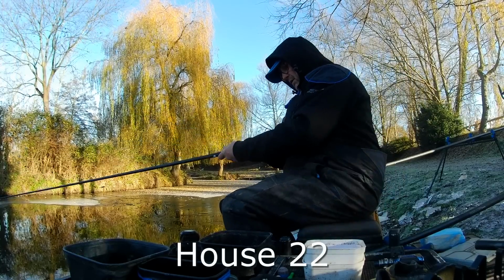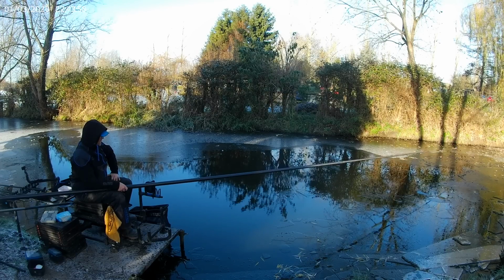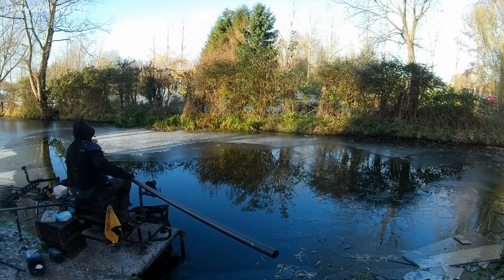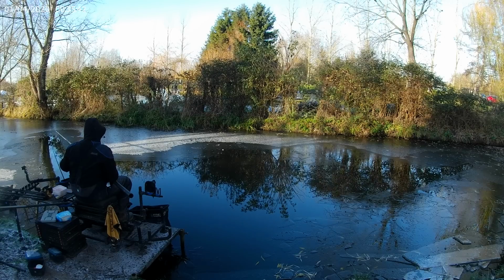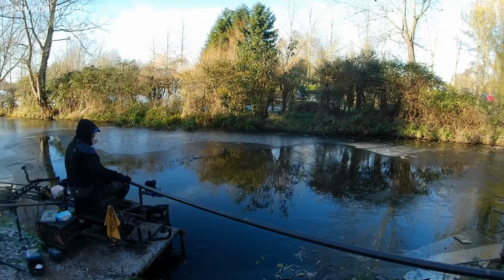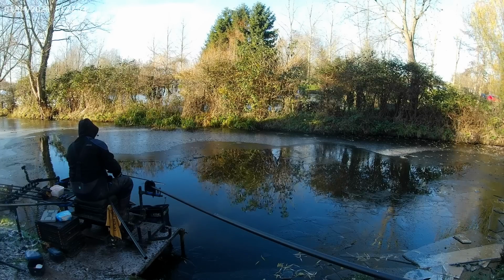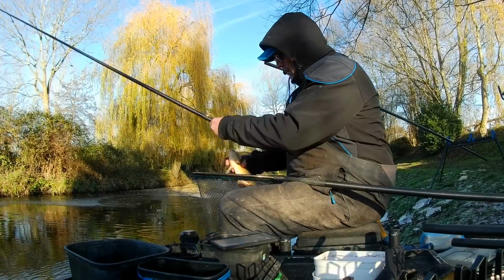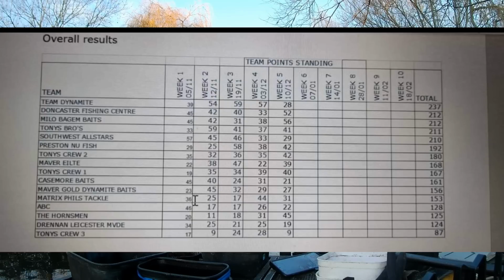Teams of 4 winter league/ Tunnel Barn Farm/ Round 5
Join me on a very, very cold round 5 of the Tunnel Barn Farm where i drew
on House Pool peg 22